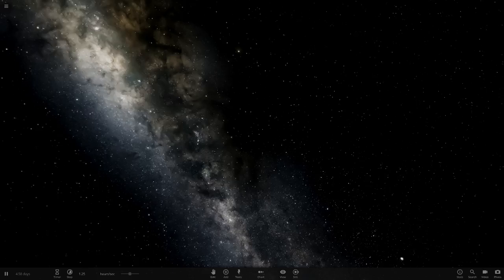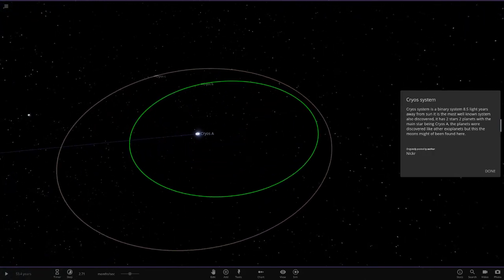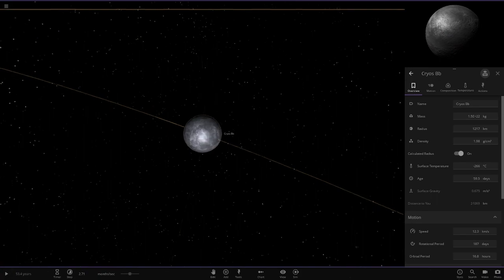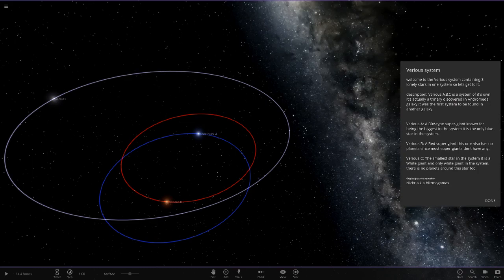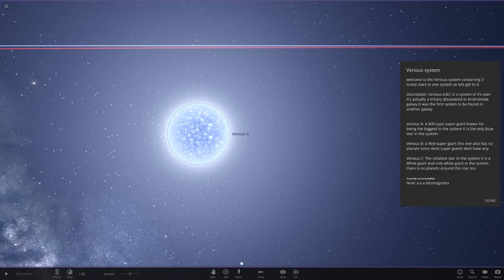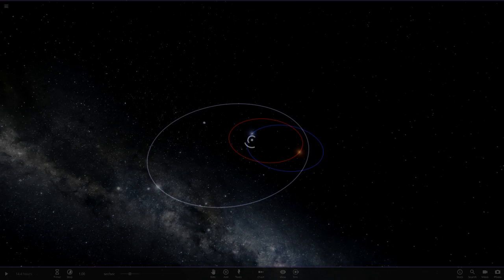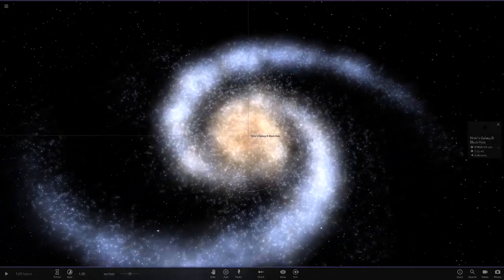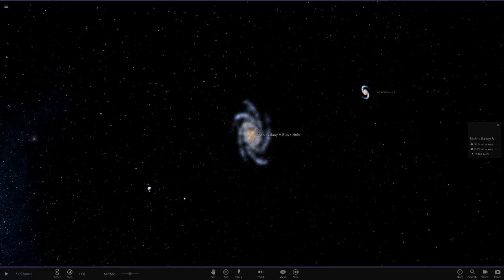First Ever Galaxy System, Checking Out A Subscribers Solar System #97 Universe Sandbox ²